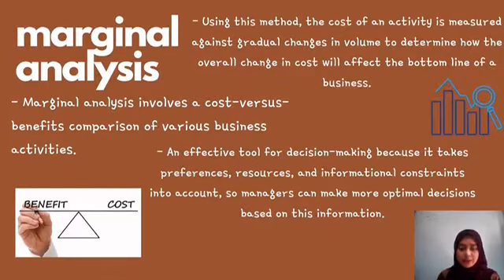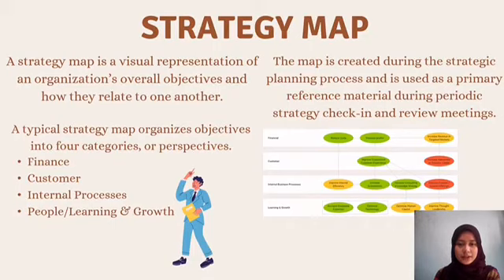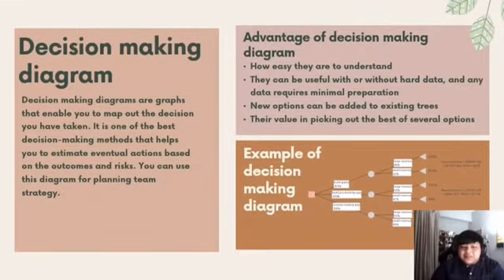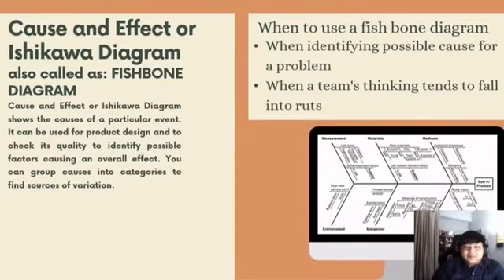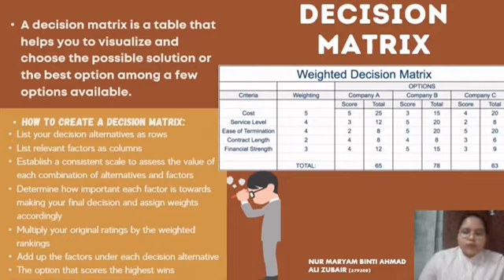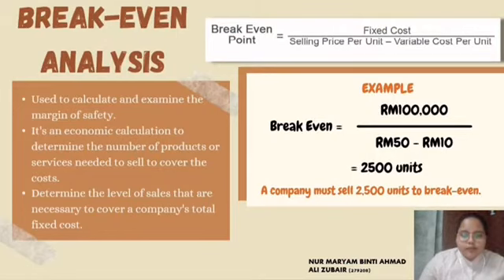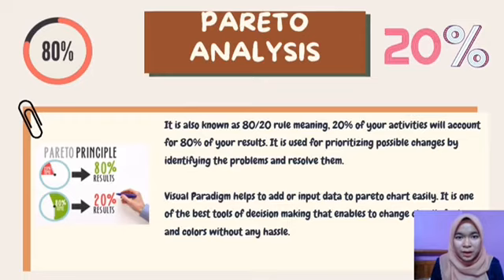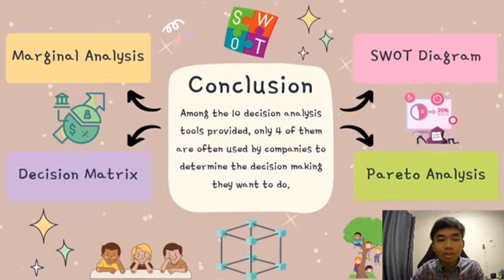Group 6 BJQP2023 A